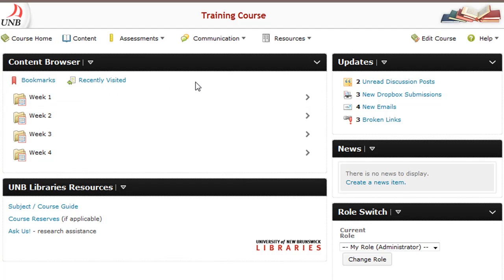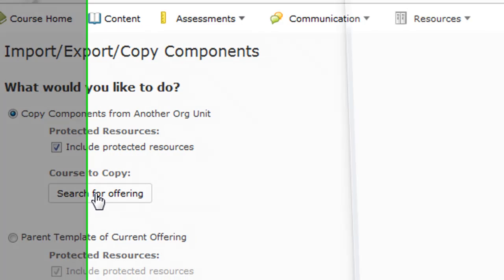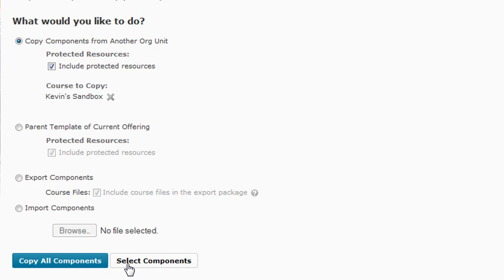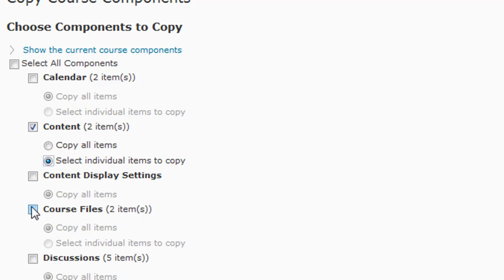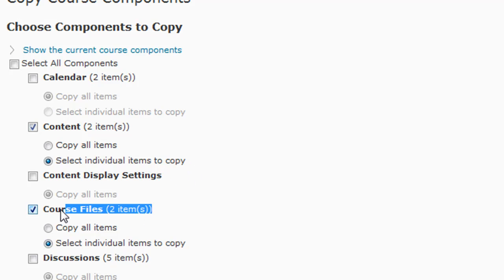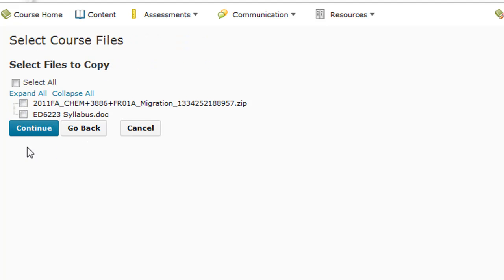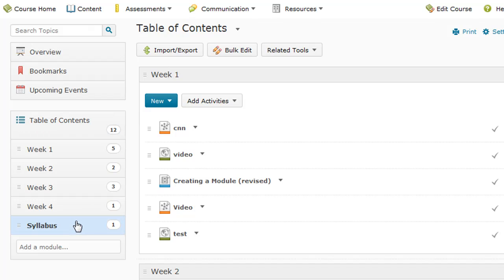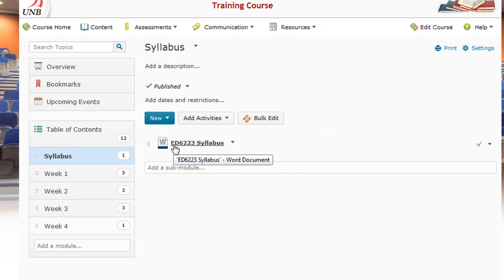Copying Course Materials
How to copy materials from one Desire2Learn course to another.